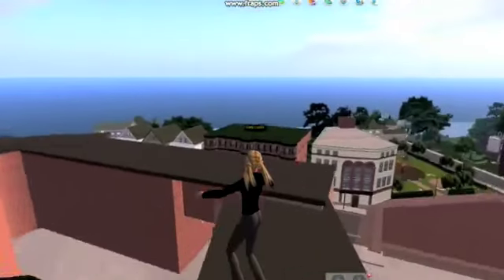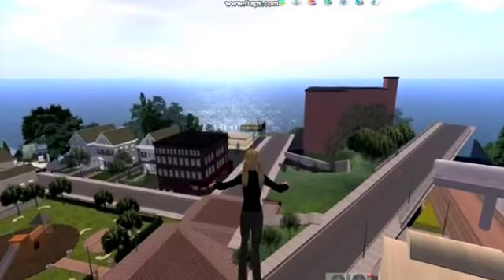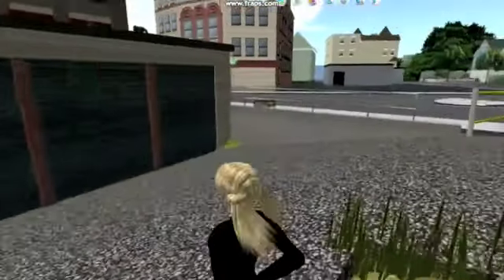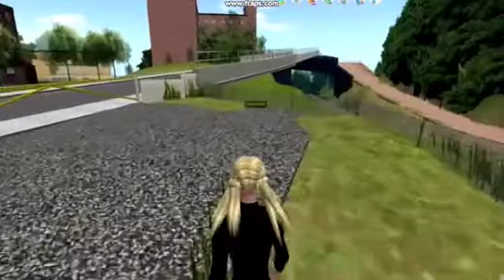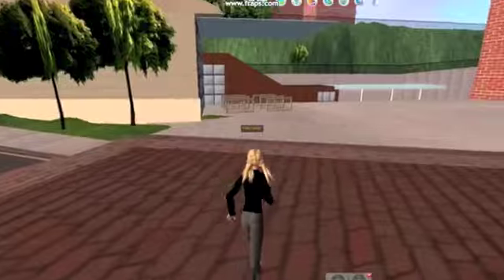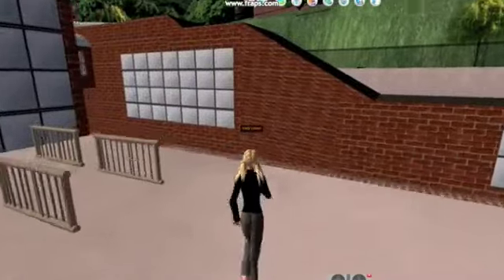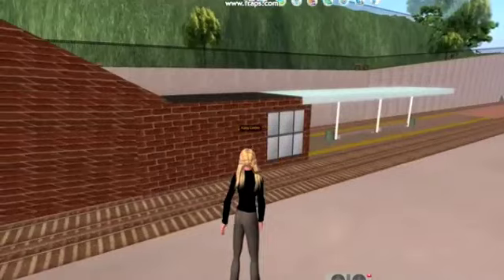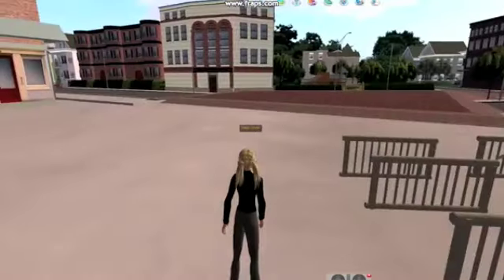Somerville, MA: Gilman Square Before and After Shots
OpenNeighborhood Existing and Redesigned